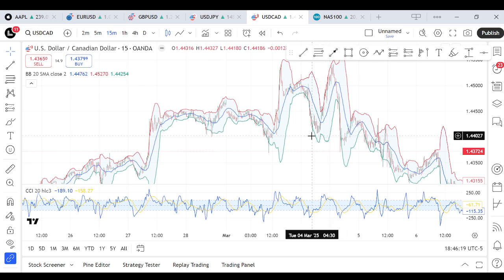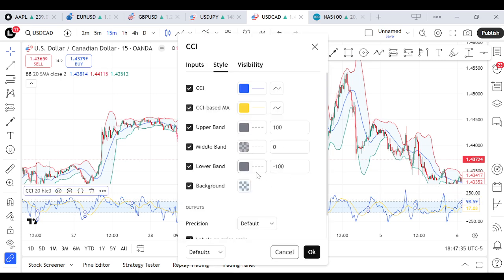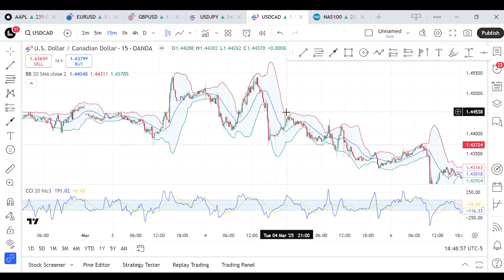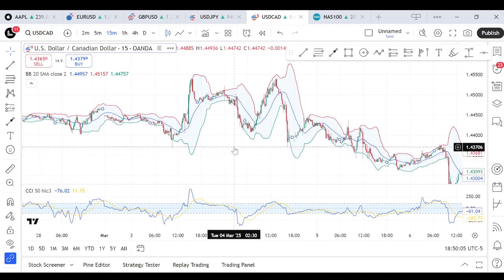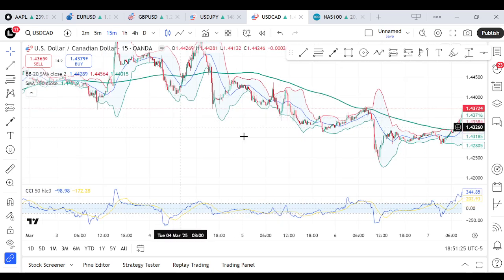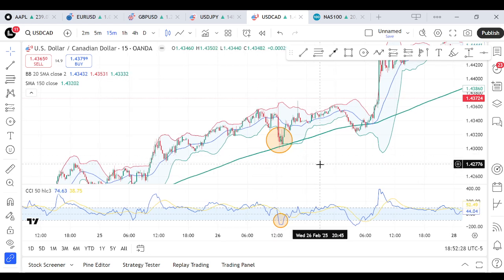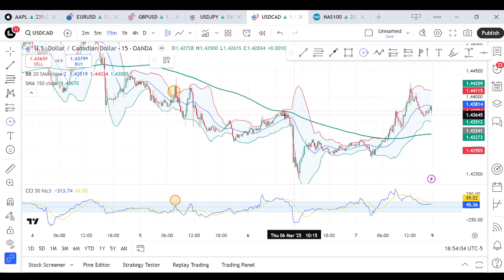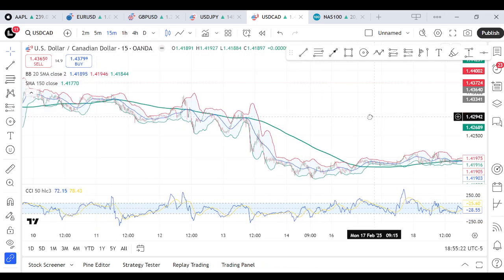Bollinger Bands + CCI Strategy – A Complete Trading Blueprint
This video is your complete blueprint for mastering the Bollinger Bands + CCI strategy. By combining these two indicators, you can analyze price volatility with Bollinger Bands while using the Commodity Channel Index (CCI) to confirm momentum shifts or reversals. This combination is ideal for identifying high-probability trade setups in forex markets.

We’ll walk you through each step of the process, from setting up your chart to executing trades with precision. Additionally, we’ll highlight common mistakes traders make when using these tools so you can avoid them in your own trading journey.